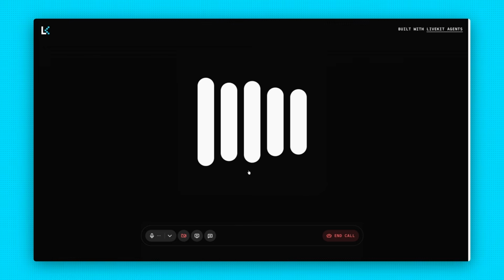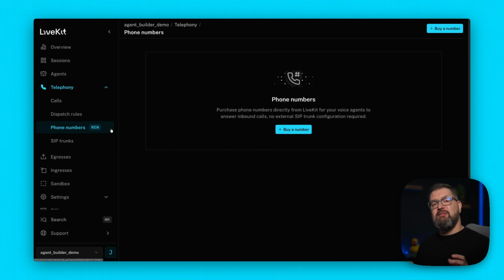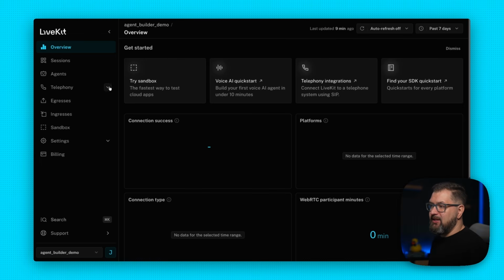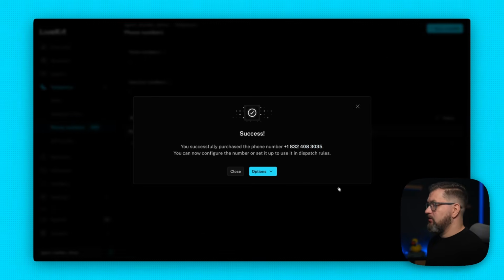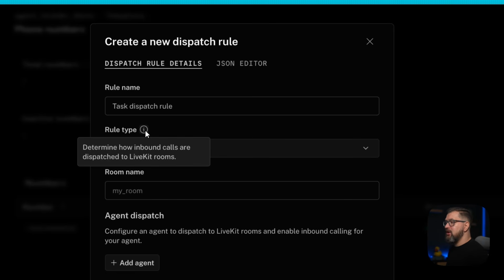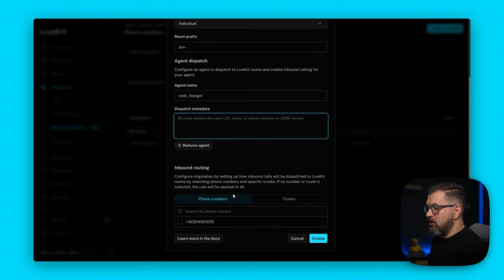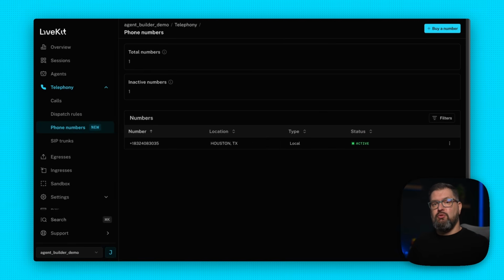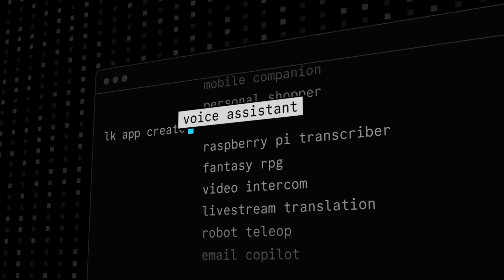Add a Phone Number to Your Voice Agent in 60 Seconds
See how to add a phone number to your voice agent in minutes with LiveKit Phone Numbers and dispatch rules.

LiveKit Phone Numbers lets your voice agent answer real phone calls in minutes — no SIP trunk setup, no third‑party providers. Buy a number directly in the LiveKit Cloud dashboard, attach it to your agent with a dispatch rule, and you’re live. Perfect for support lines, appointment scheduling, order status, and more.

- Start in the Phone Numbers section of the dashboard and purchase a number
- Create a dispatch rule to route calls to your agent
- Make a test call and verify greeting, tools, and audio quality (HD voice)
- Configure room names, rule type, and optional metadata
- Manage everything in one place — numbers, routing, and diagnostics
- All plans include one free number and free inbound minutes to try it out